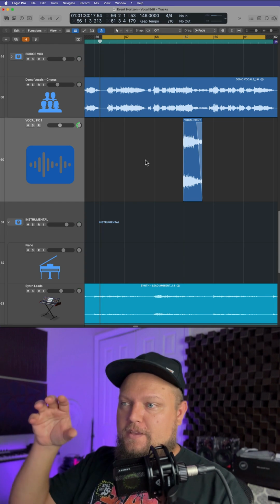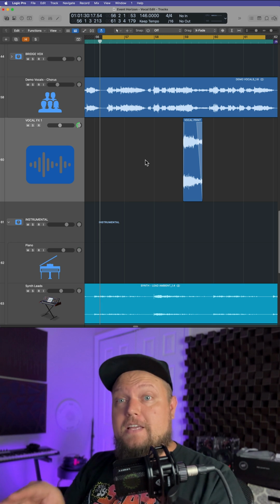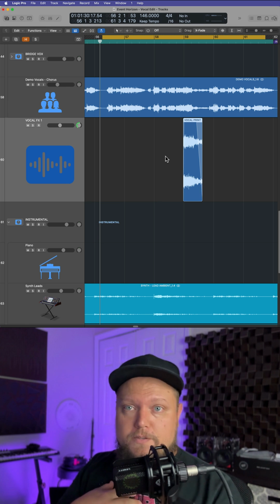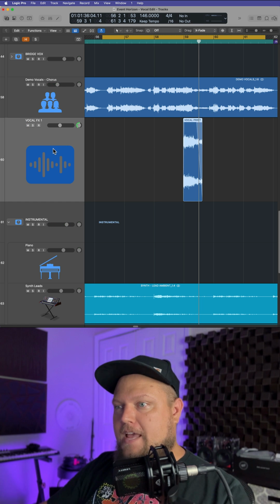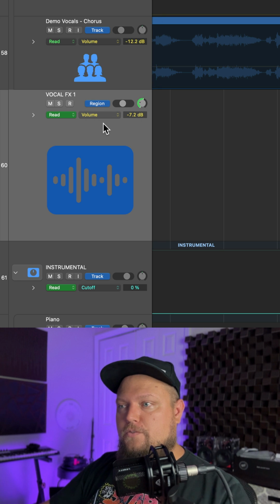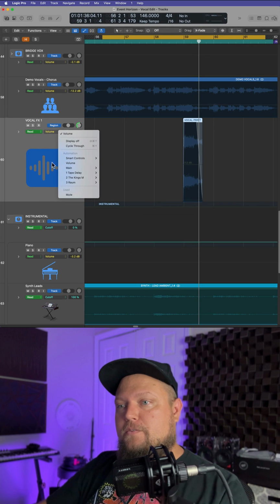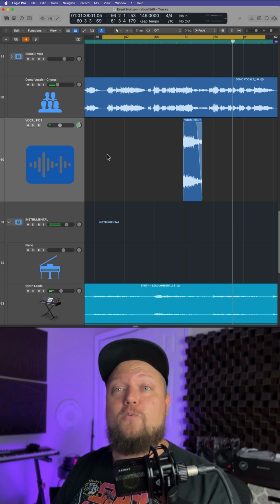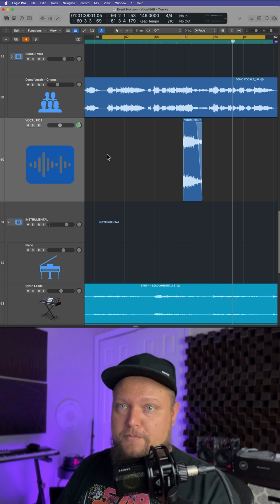Logic Pro - Region Mute BUG Workaround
In this video, I demonstrate how to work around the region mute bug in Logic Pro. To my knowledge, this is affecting versions 10.8, 11, and 11.01. Thanks.